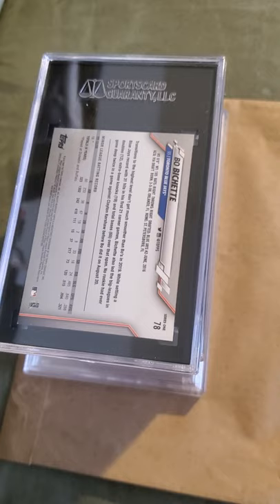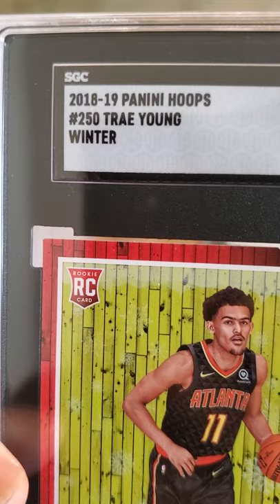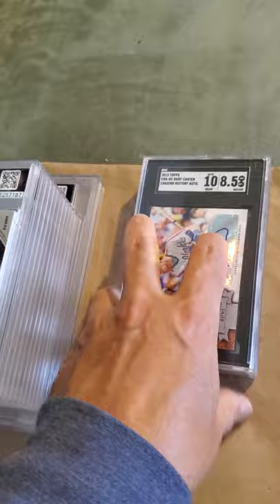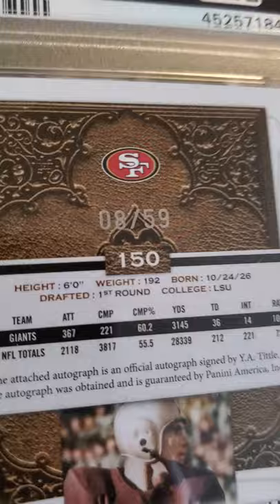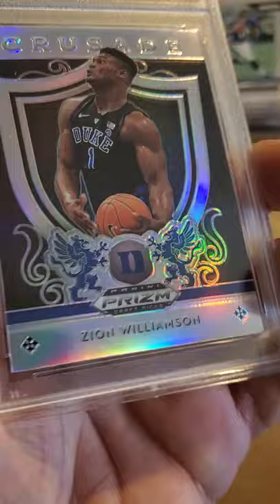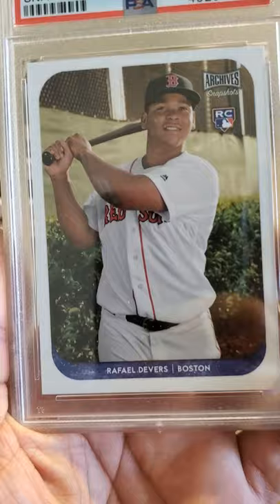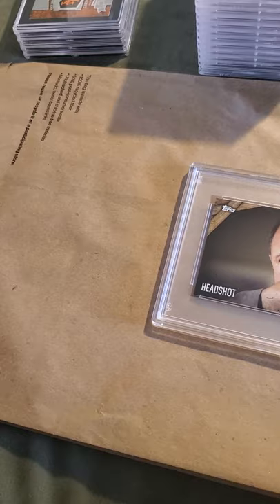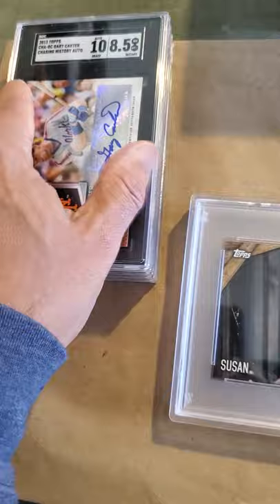PSA & SGC REVEAL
Graded card reveal